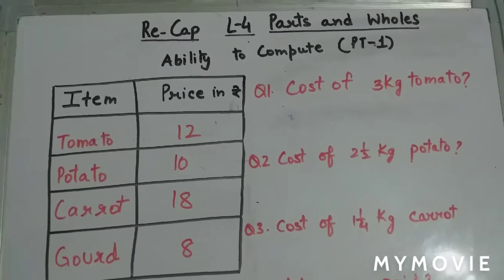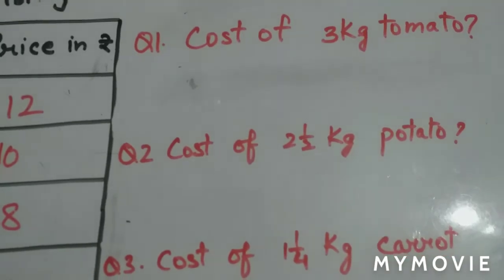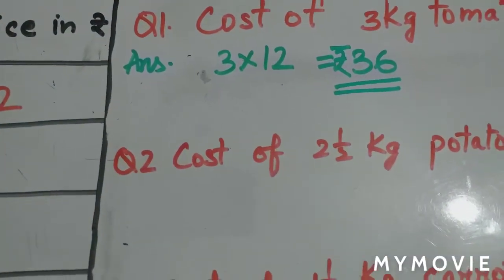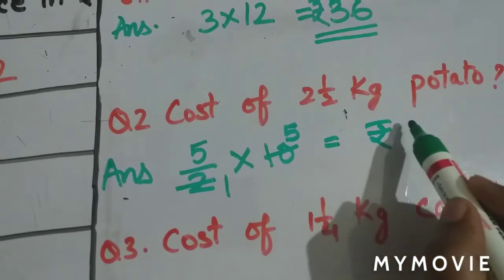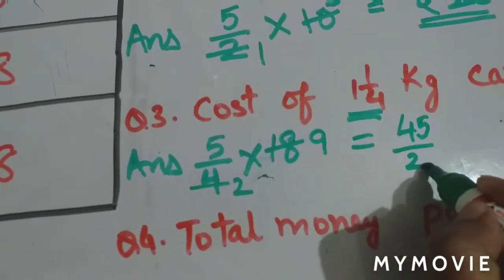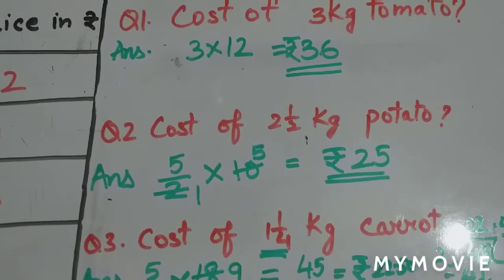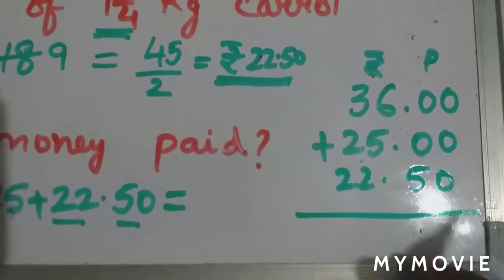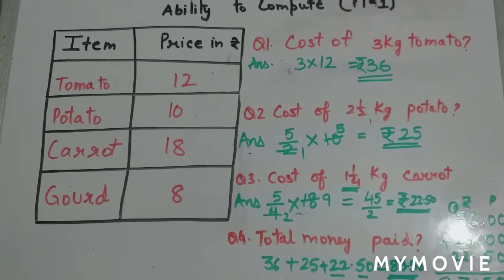ncert class 5 mathmagic5 recap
Sample question for ability to compute